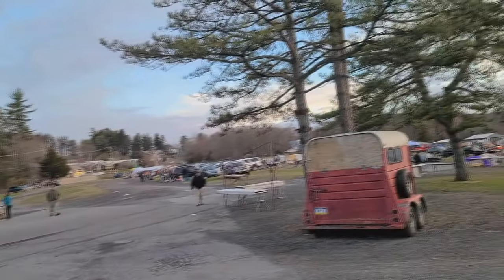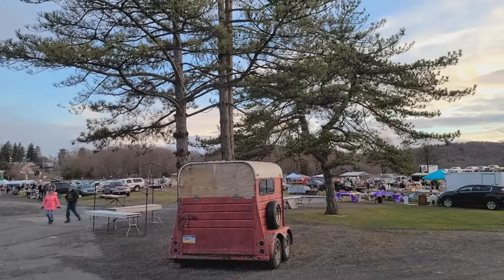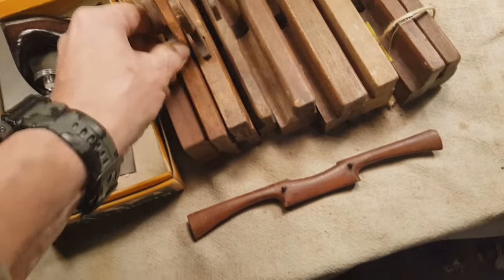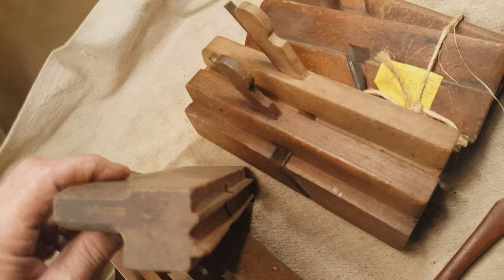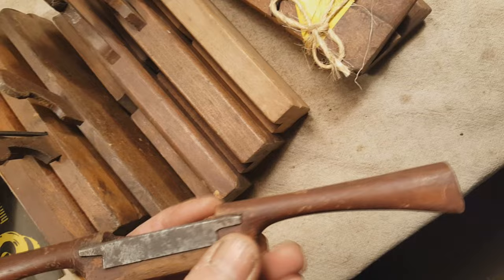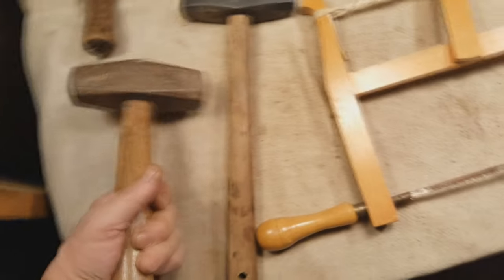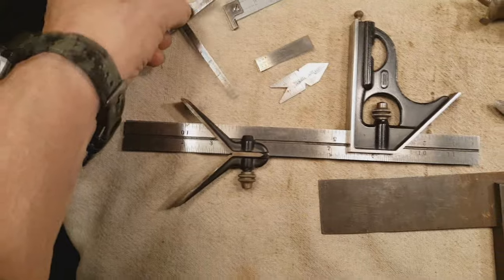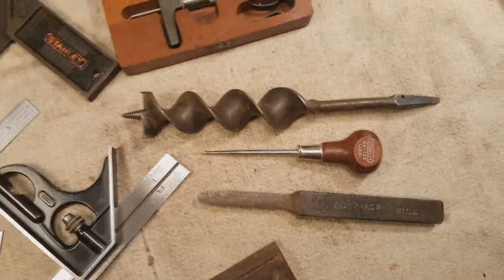Flea Market Fun, Finds, & Molding Planes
Today's video journey takes a quick look at the opening weekend at the Saylorsburg flea market here in PA, then a tour of my finds there, and finishes up with some close up looks at some of the planes that I purchased there.

Here is the link to Angels On Fyre on Reverbnation

And a YouTube video as well from my years of the beard.

My video on molding plane restoration.

Folks have asked where I sell tools.

I sell a lot on Facebook and all of my tools get listed to this group and others as well.  Look for Tony Seo in the group.

I do have a Facebook page for the shop and this is where you can see my latest finds even before they hit a video.

This is my eBay store